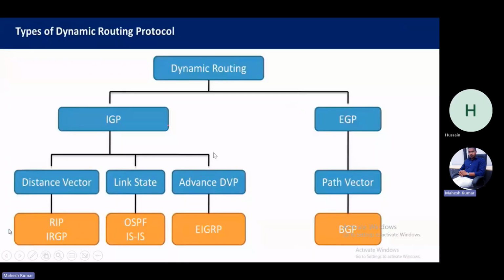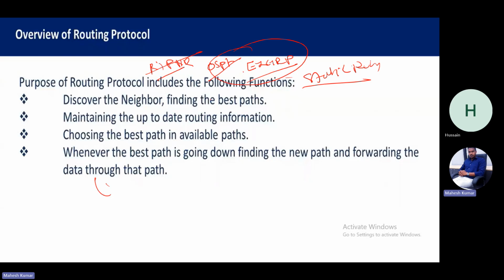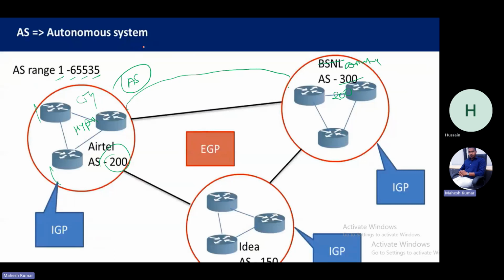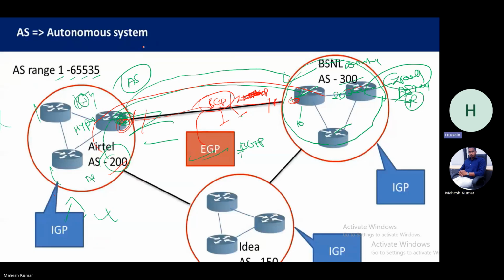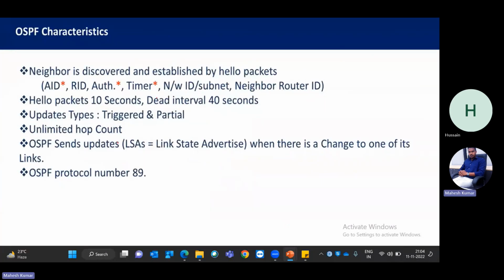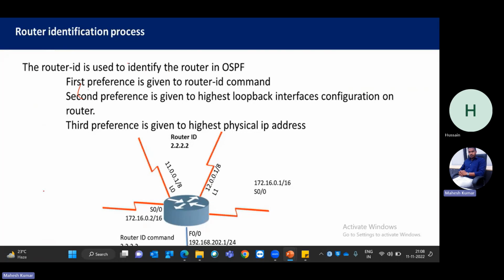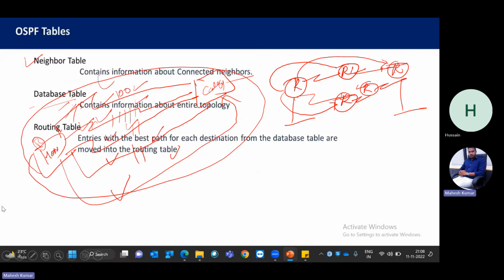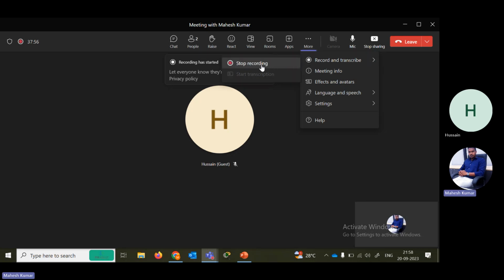OSPF | OPEN SHORTEST PATH FIRST | (LINK STATE ROUTING PROTOCOL) THEORY | IN ENGLISH